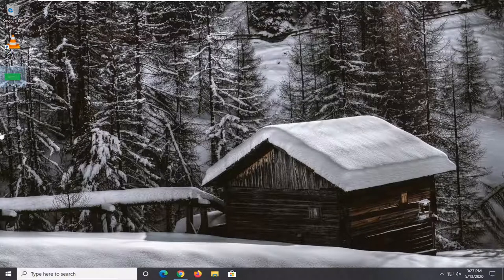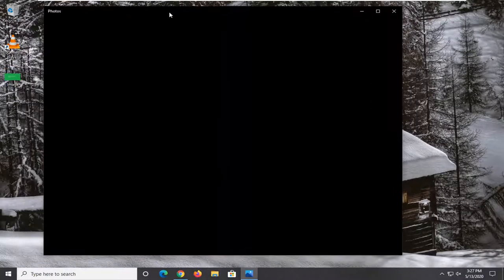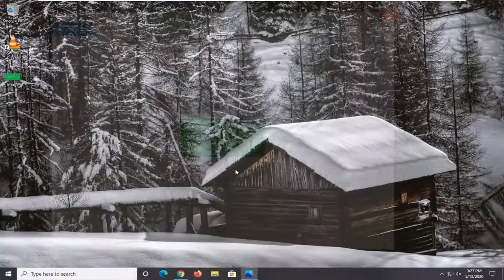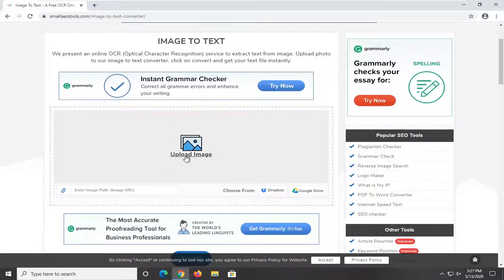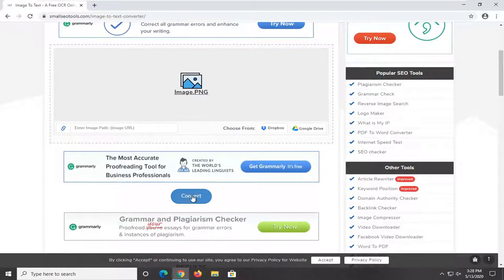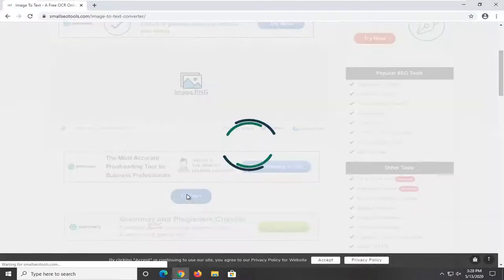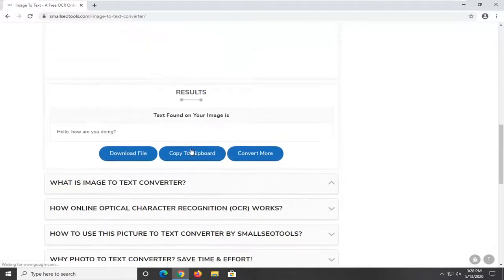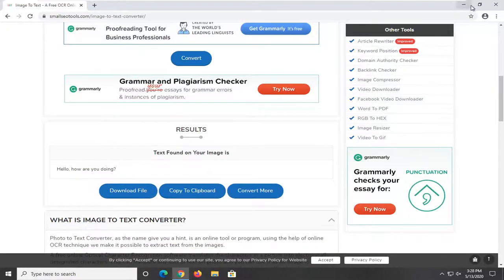How to Extract Text From a Image-Screenshot on Windows 10 [Tutorial]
Optical Character Recognition has been around for years and it’s improved so that photographs of printed text e.g., from a book, can be read accurately. Most OCR apps target scanned documents or PDFs that do not allow users to copy text. That said, if you ever need to extract text from a screenshot, an OCR tool is what you need.